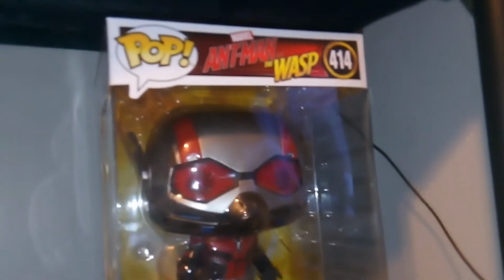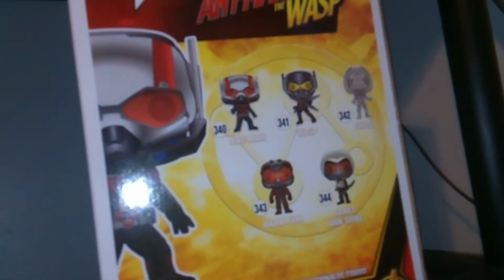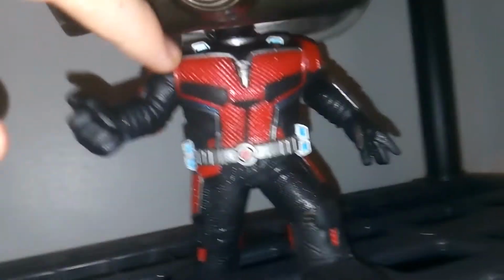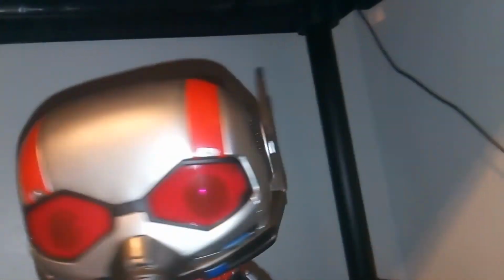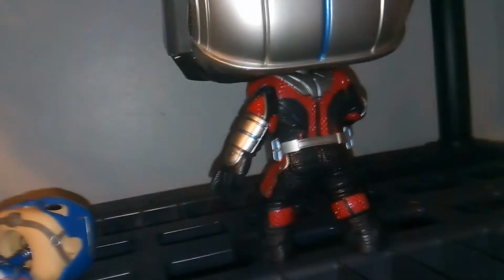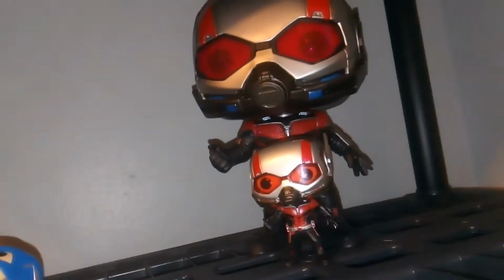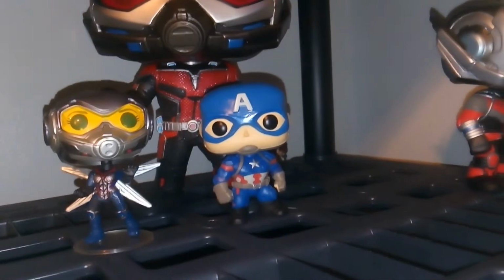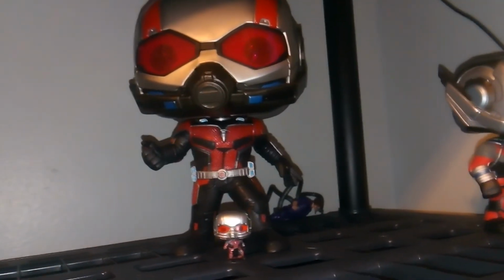FUNKO POP ANT-MAN AND THE WASP AMAZON EXCLUSIVE GIANT-MAN REVIEW